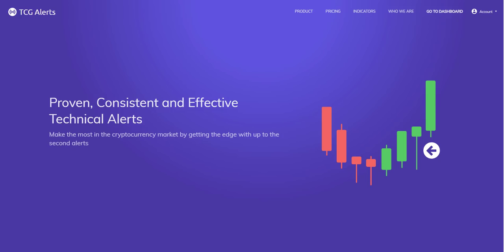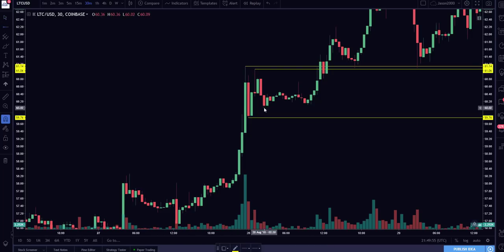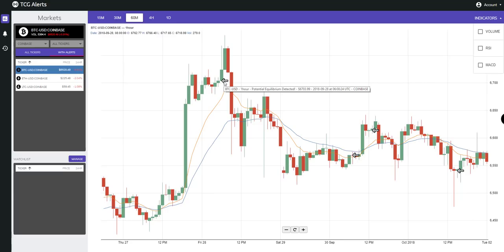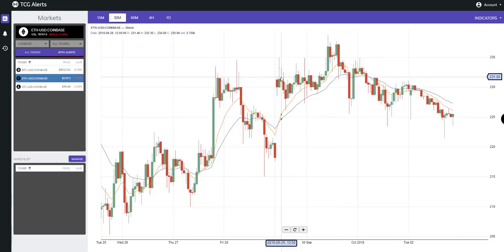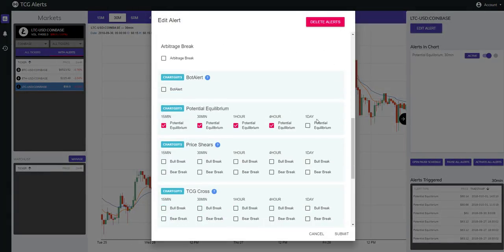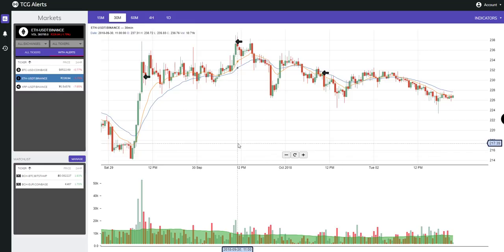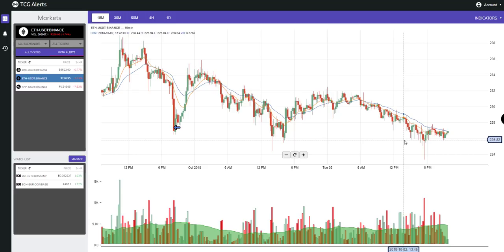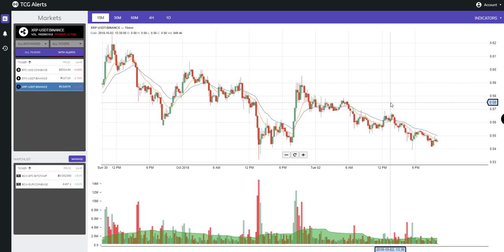TCG Alerts: New Alert Launch - Potential Equilibrium - BTC ETH XRP Alert Review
Recommended Fundamentals:
Nugget's News Australia